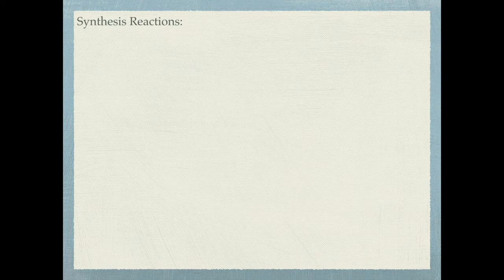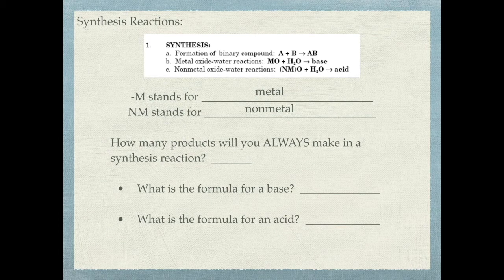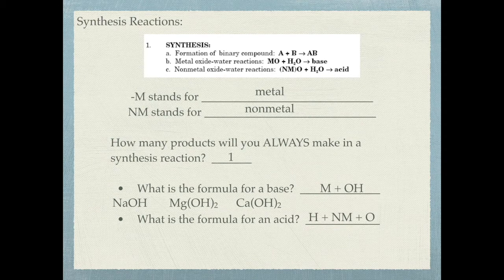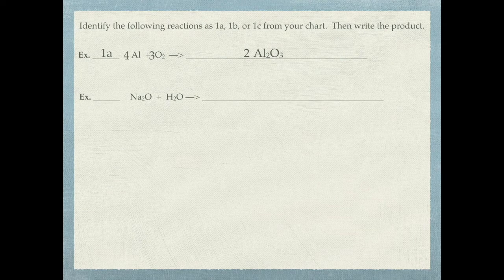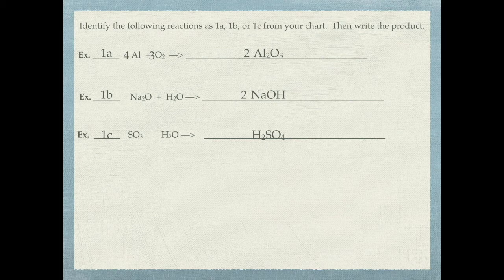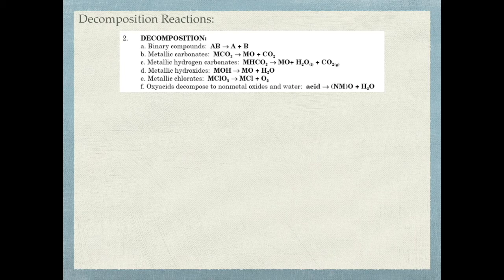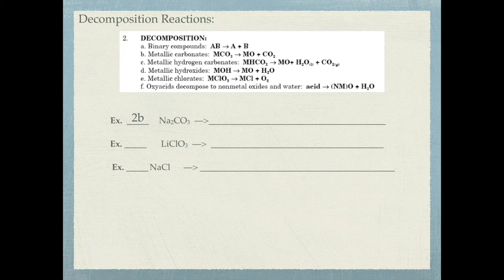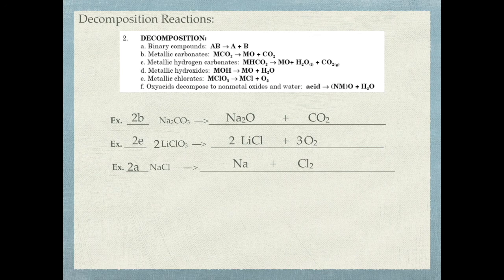Honors Chemistry Notes 5.3